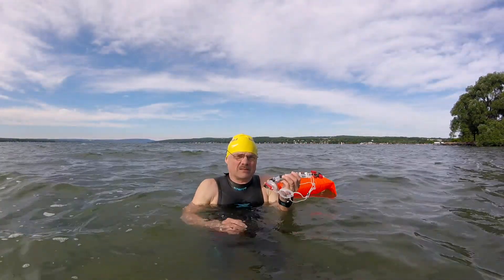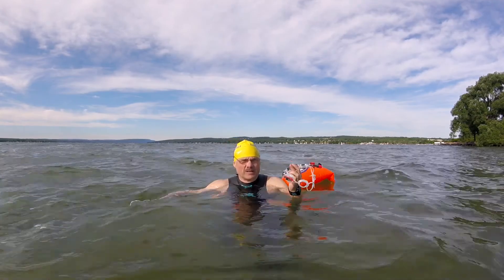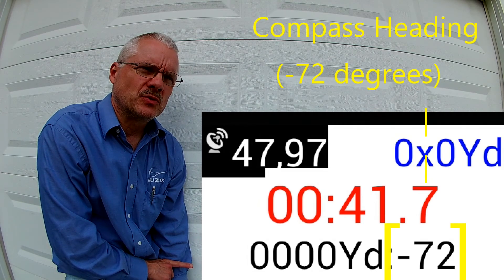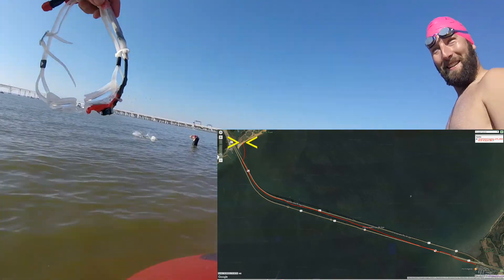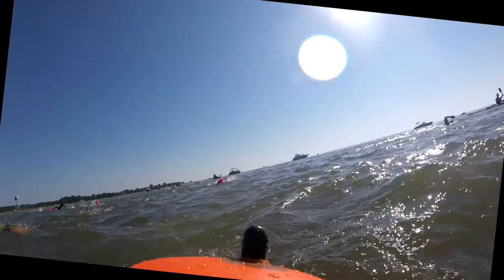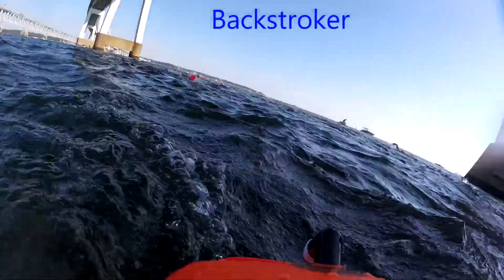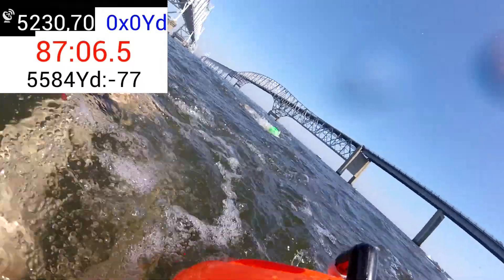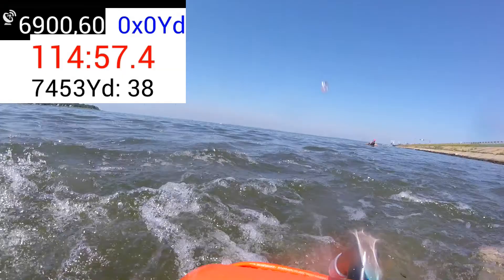Smart Swim (Head Up Display) Makes First Appearance at GCBS 2017 - ft. Tony Stark & James Bond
The swimmer invents a head-up-display designed for swimming and prepares for its first public demonstration at the Great Chesapeake Bay Swim.   Overcoming challenges to finally cross the finish-line and into the history books.
- Video may cause nausea.
- Watching in windowed mode may help.
- Pause the video at times may help.
- Focusing on Audio Commentary may help.

Craig R. Travers